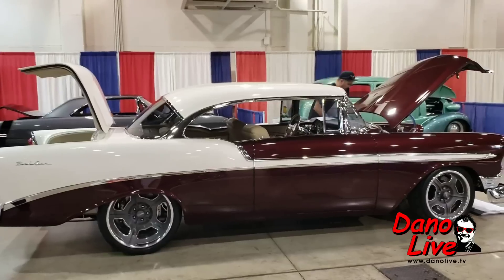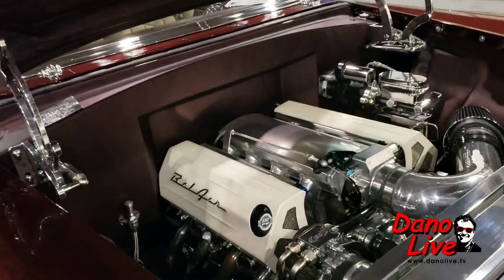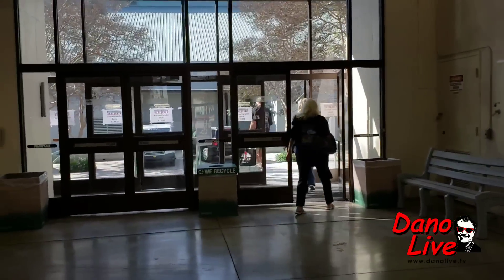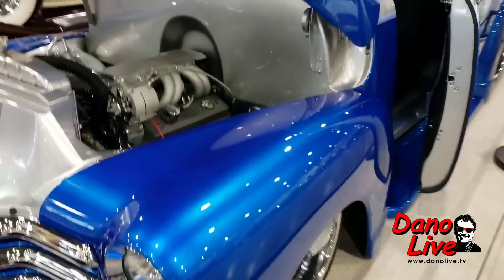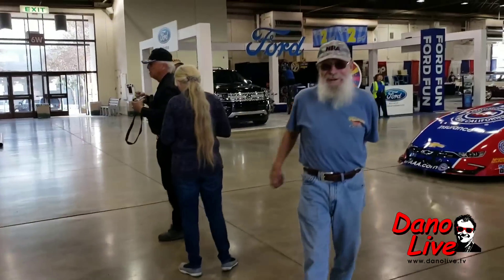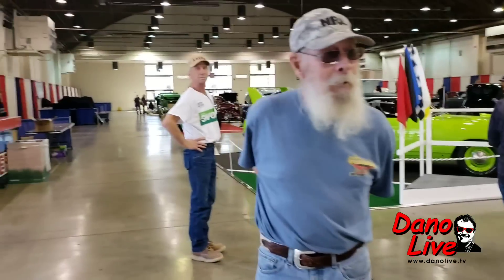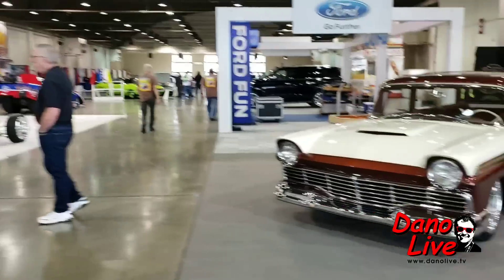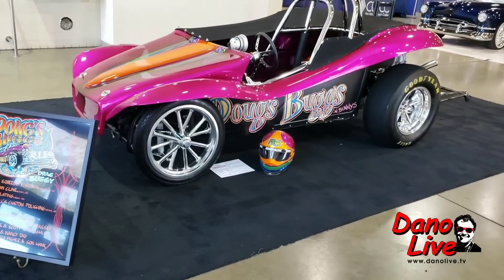GNRS Building Walkthrough on DAN-O-VISION...